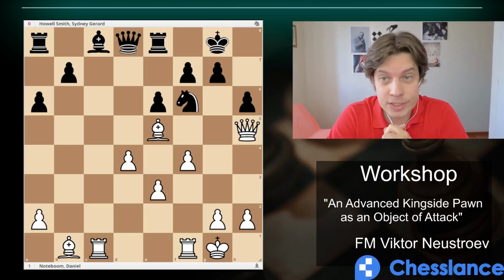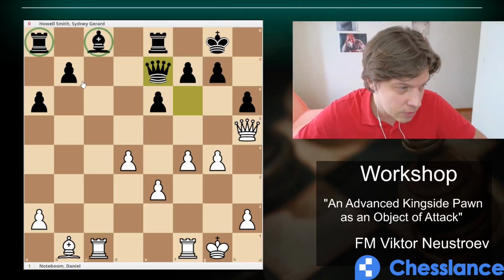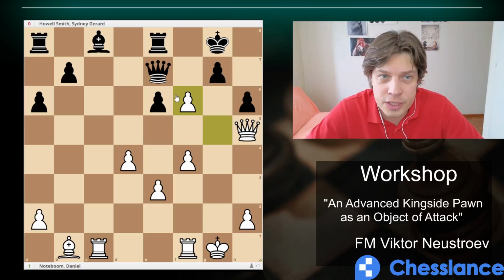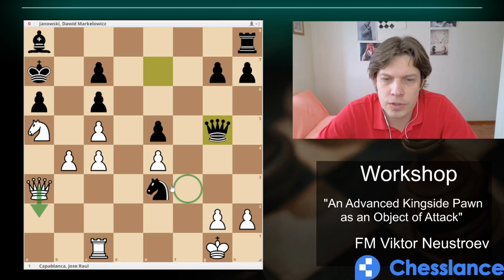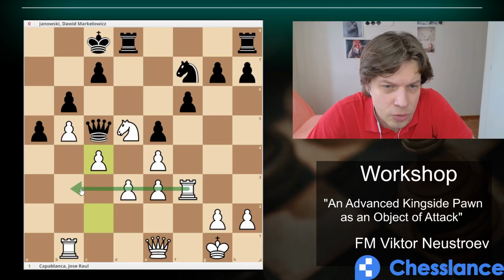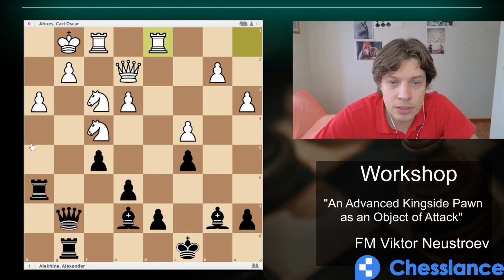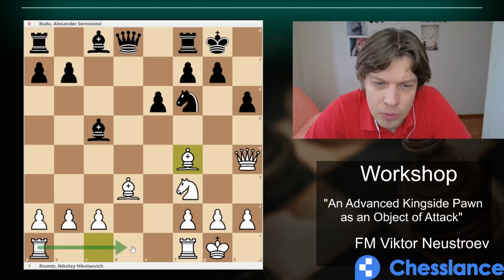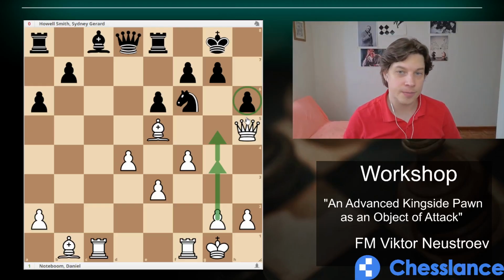The Hidden Danger of Pushing a Kingside Pawn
A single pawn move — like h3 or h6 — can drastically weaken your king’s position. In this workshop, FM Viktor Neustroev explains how these seemingly harmless kingside pawn pushes often become the target of deep, well-coordinated attacks. You’ll see how top players provoke, punish, and convert these small weaknesses into long-term pressure or even decisive attacks.

🧩 Learn how to:
Spot kingside pawn weaknesses in your opponent’s position
Use piece coordination (Qh4, Bd3, Ng5) to provoke mistakes
Defend against attacks if you already pushed h3/h6
Switch from slow buildup to sharp tactics once the pawn becomes a “hook”

You’ll also see real game examples where small moves led to big consequences.

This is a must-know topic for any 1.e4 player — or anyone looking to improve their attacking technique and learn how structure affects strategy.